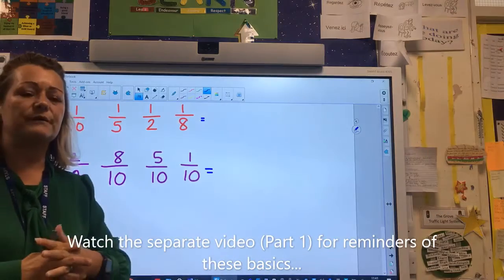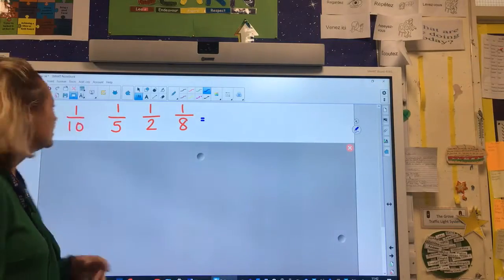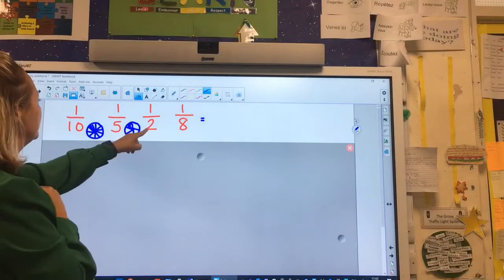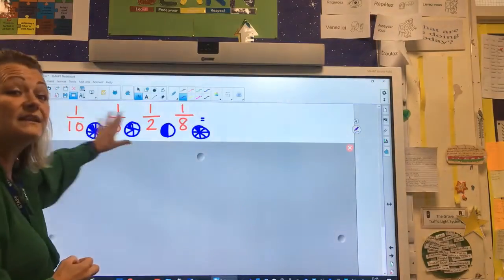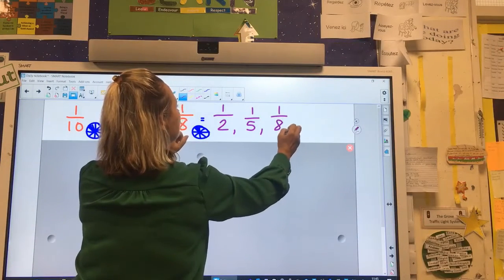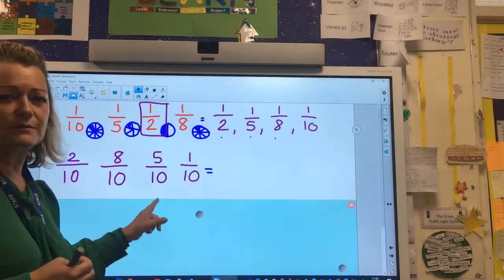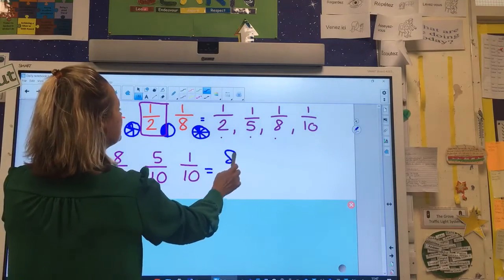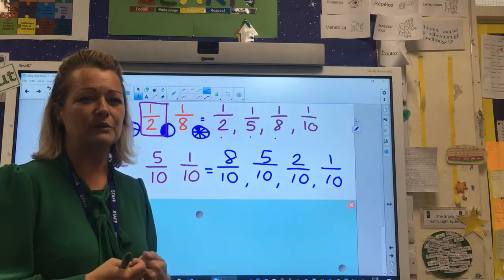Year 3- Term 6, Week 3- Maths Part 2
Mrs Bullimore’s tutorial on Fractions (Part 2)